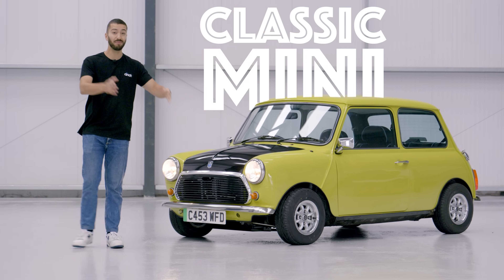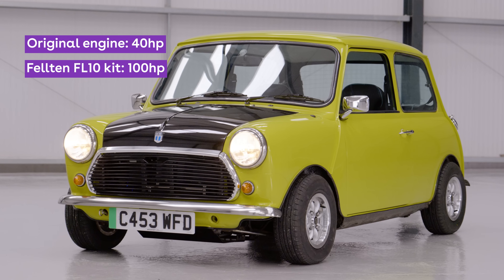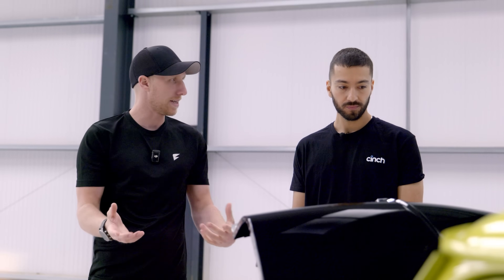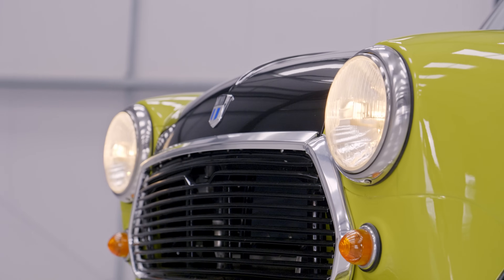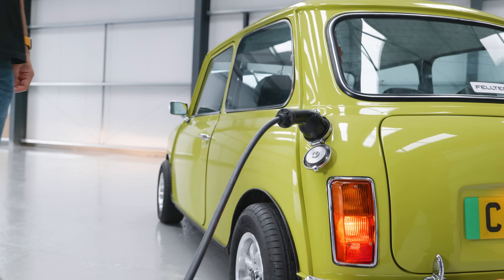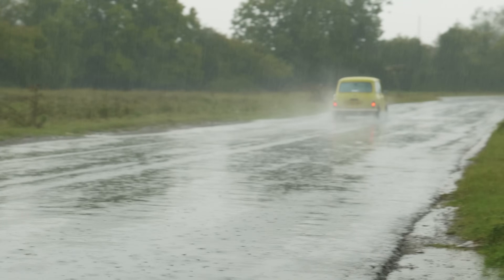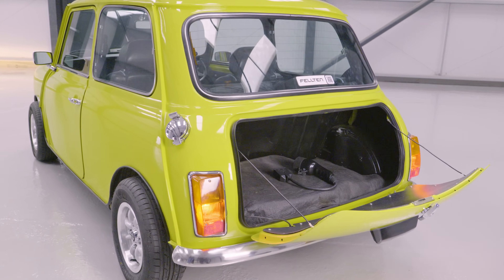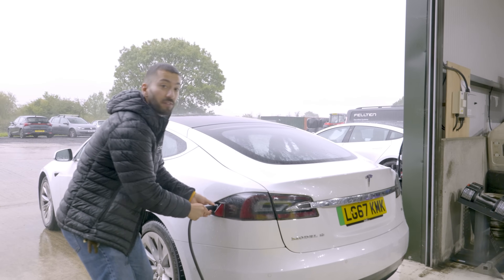Mr. Bean's Gone Electric? Fellten Mini Review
This Bristol-built electric Mini raised more than a few eyebrows at BMW Mini when it was revealed in 2019. Fellten's cleverly-packaged EV was on course to one up the then new Mini Electric, despite being considerably smaller - so much so that BMW Mini actually kept a close eye on its development. Talk about punching above your weight...

Join Sam Sheehan as he gets behind the wheel of the car that had BMW Mini worried, to see the genius behind its engineering - and resulting restomod success.

Presenter: @samsheehan55
Videographer: @jamil.jafri
Editor: @montymakesmovies

00:00 Fellten Mini EV conversion
00:13 Mr Bean!
00:57 The technical details
01:39 Power vs original
02:09 Genius crate packaging!
02:40 World's smallest radiator (probably)
03:45 Under floor wiring
03:57 Boot size surprise
04:20 Better brakes
05:30 Interior changes
05:44 Battery range
05:54 BMW Mini's concerns...
06:32 Telsa Cybertruck!
06:44 Fellten's engineering
07:12 Behind the wheel
07:52 Fast Mini!
08:30 Paddy Hopkirk's Monte Carlo Rally winner
09:44 CATTLE GRID
10:18 Verdict - want one?